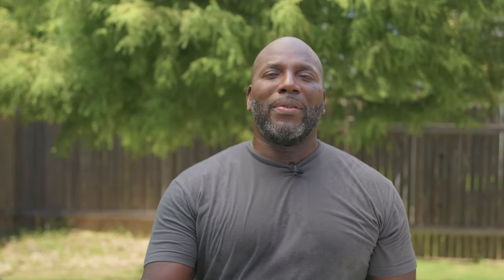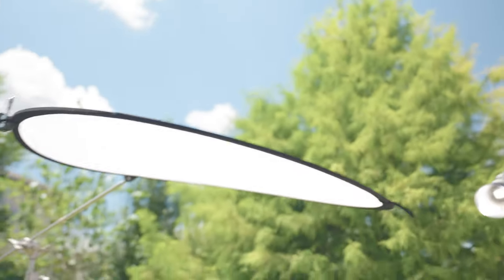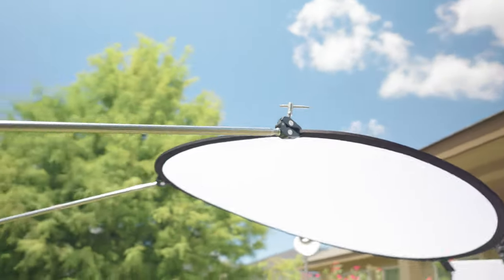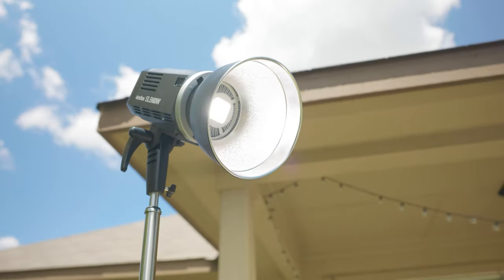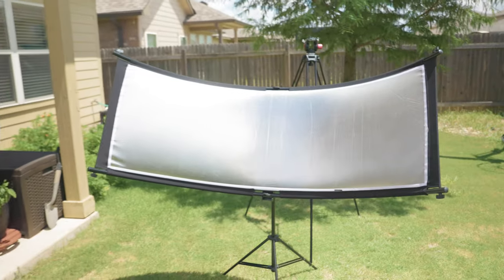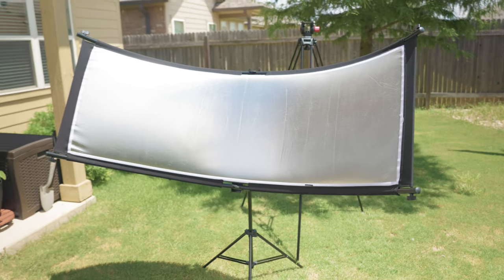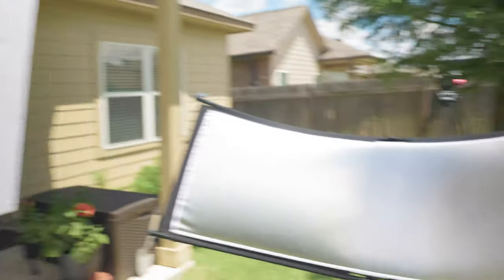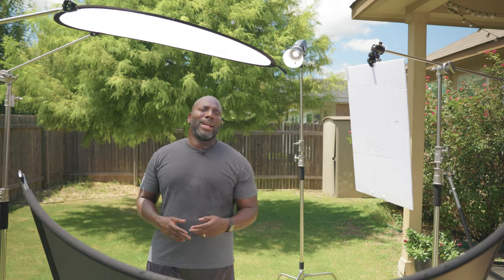How to film in the HOT SUN (canon R6)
Hey I used the canon R6 to make this Coca Cola spec Commercial. I wanted to show everyone how to film in the hot sun light by using simple and easy to get tools.  thank you for stopping by. Hopefully I can help a few people.